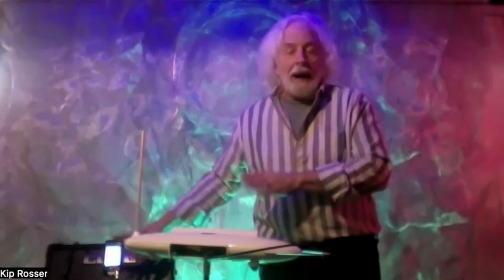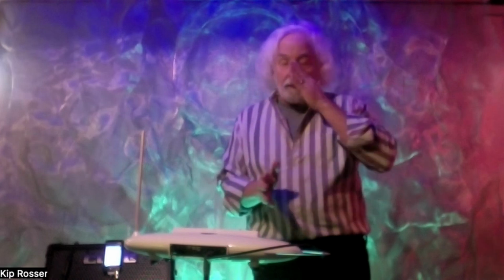A Fish out of Water podcast - S07 EP04 - Kip Rosser (pt 3 of 3) - video series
Kip Rosser’s solo performances, staged productions, award-winning compositions and industry
recognition have earned him a reputation as one of the most accomplished thereminists
playing in the world today.

When performing solo, Rosser typically moves beyond a standard recital format, making for a
unique event that combines music (ranging from classical to jazz to popular) with humor, stories,
performance art, animation and video, continually pushing the boundaries of the theremin’s
capabilities.

Due to popular demand at the outset of 2021, Rosser now has a web site where thereminists from
countries all over the world can schedule a personal tutorial session,

This podcast is kindly supported by Camera Museum of London, pre-owned Hasselblad specialists, and Tang Cigars, connoisseurs of Cuban cigars, located at 44 Museum Street LONDON WC1A 1LY.